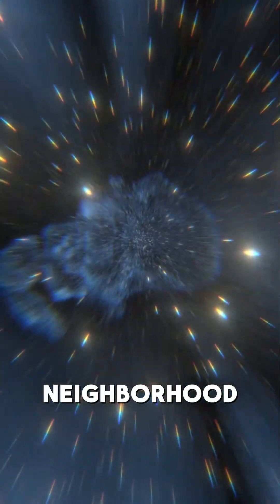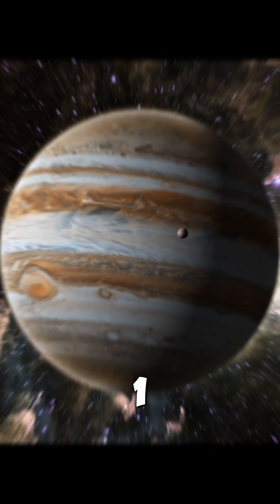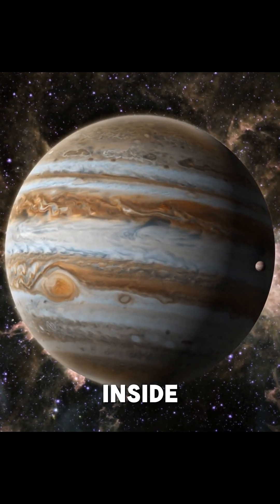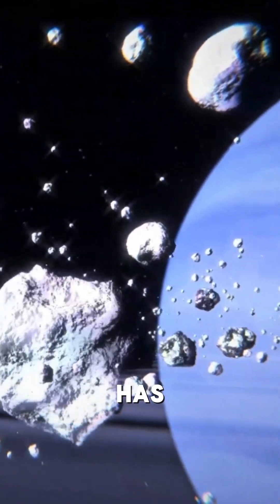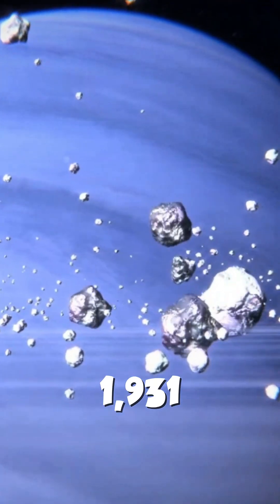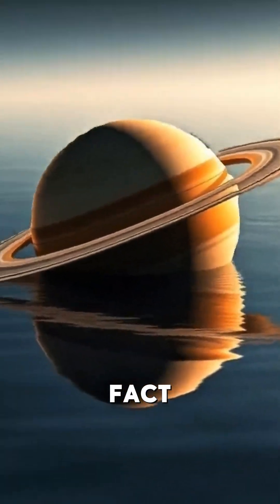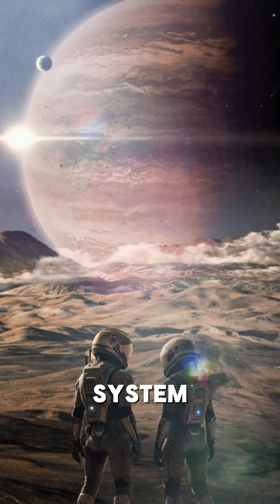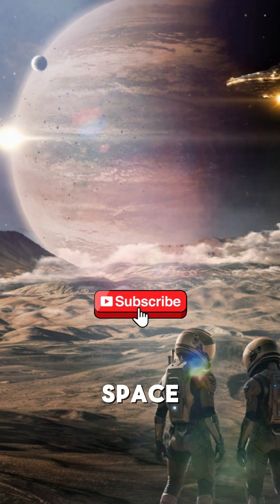5 Amazing Facts About Our Solar System planets!"facts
5 Amazing Facts About Our Solar System planets!"facts space solarsystem english # englishfacts

shorts
viral
trending
instagram fact videos
fact videos
the secret shelf
ronny singh
fact videos
fact channel
facts
2025 new facts
animal fact
Viral facts video
the new amaging facts
Historical facts
Ai content
The 5 new amaging facts
new Short
fact videos 2025
entertainment facts
explore
english facts
YouTube shorts
night facts